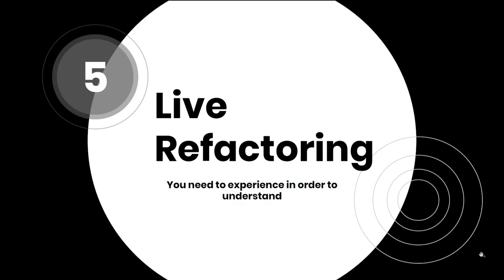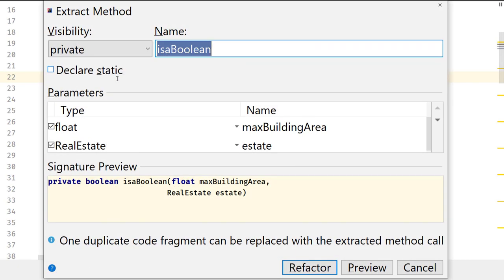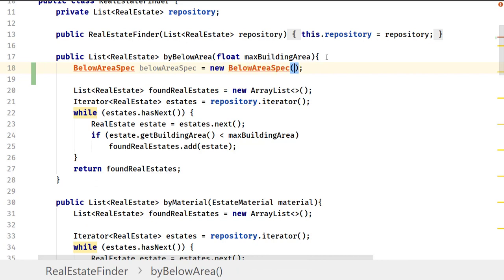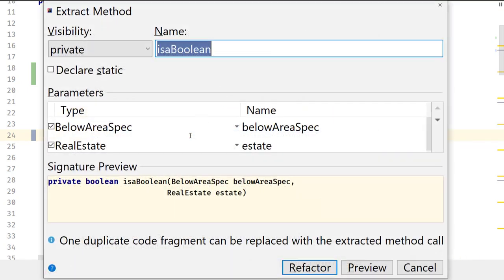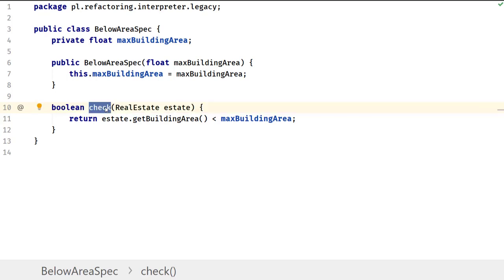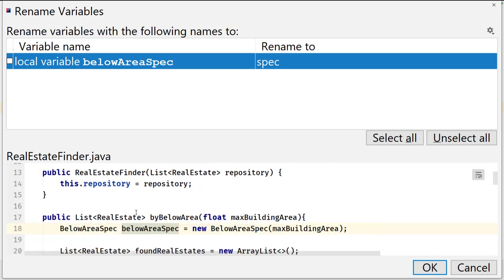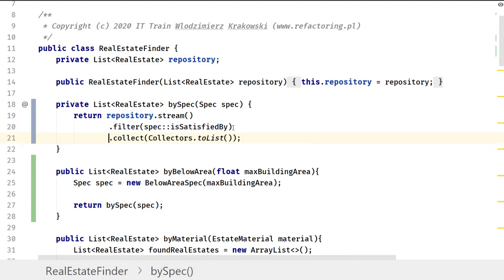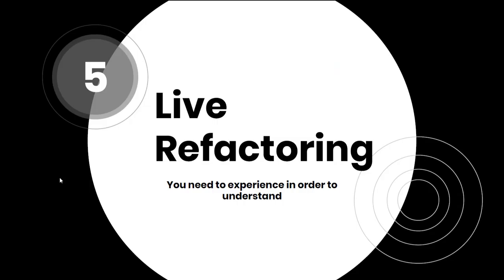Pyramid of Refactoring - (6/19, Cleaning Code Gradually)